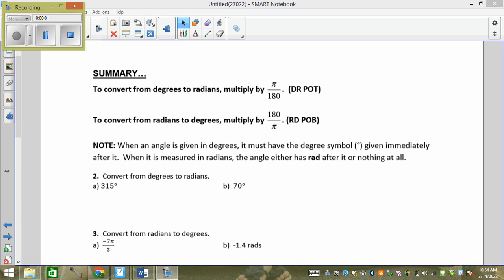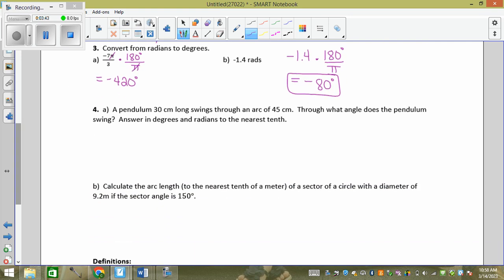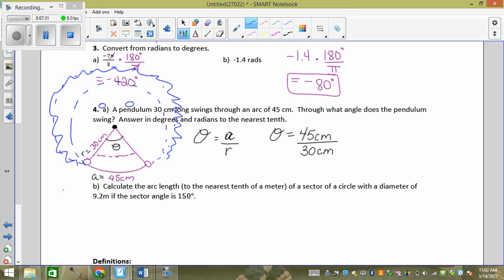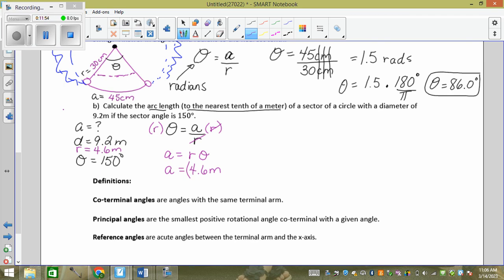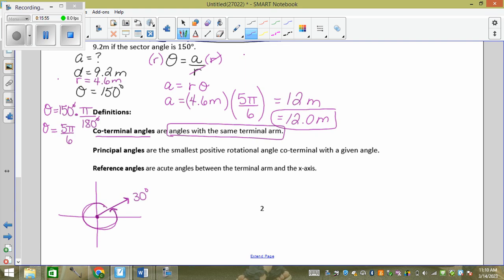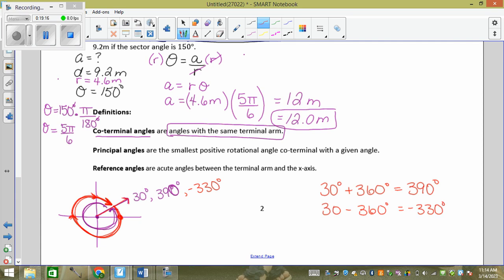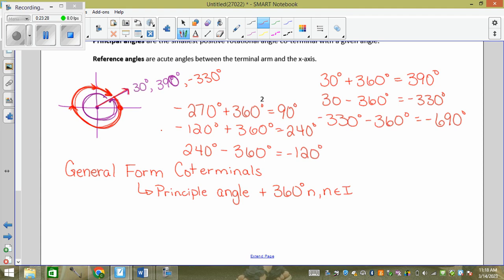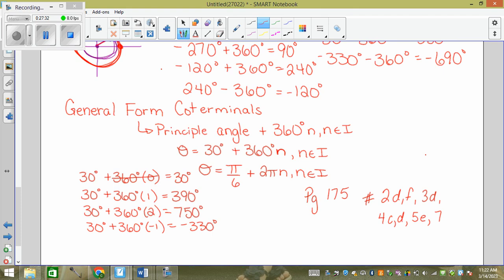March14 coterminal angles and arc length formula